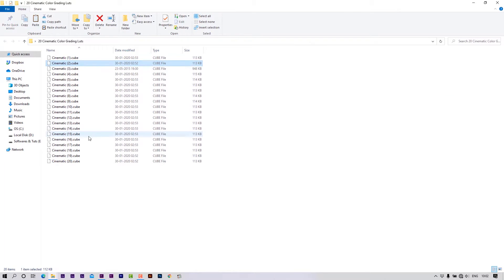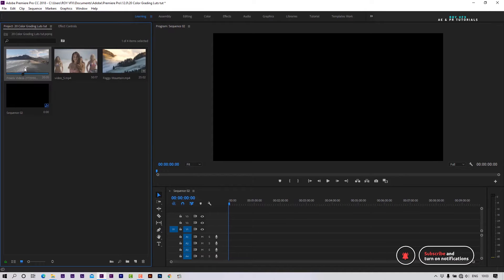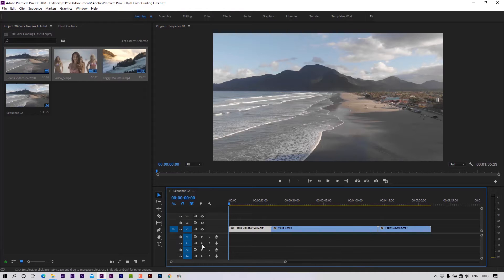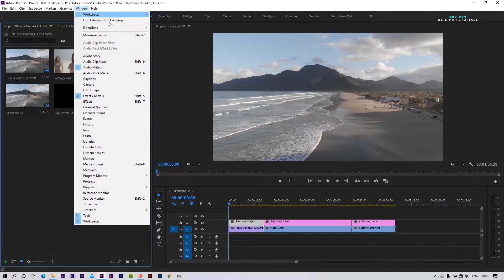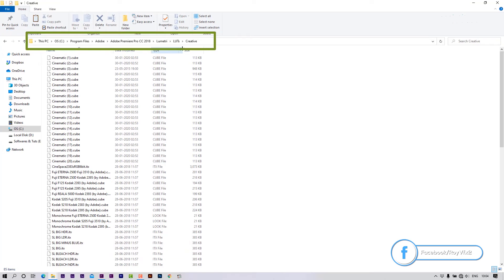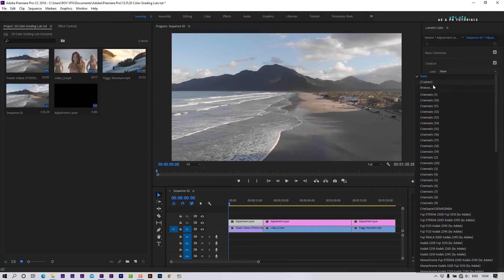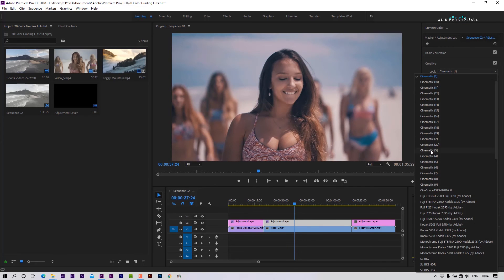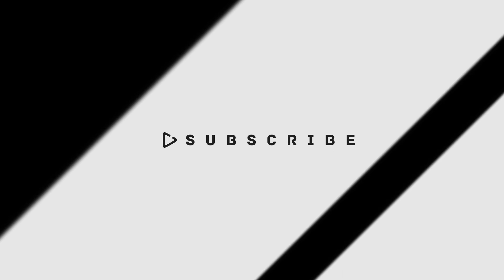20 Free Cinematic Color Grading LUTS for Adobe Premiere Pro CC.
20 Free Cinematic Color Grading LUTS for Adobe Premiere Pro CC.